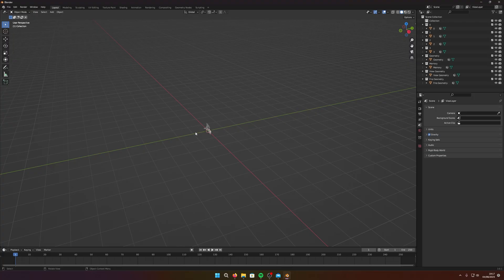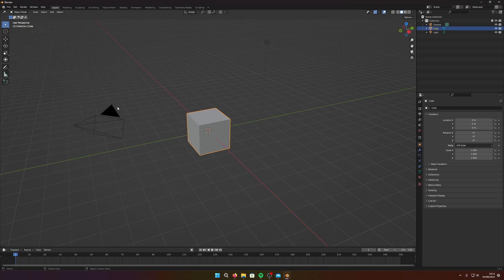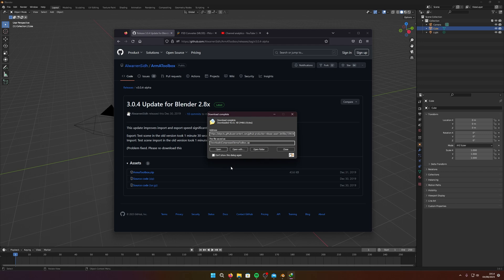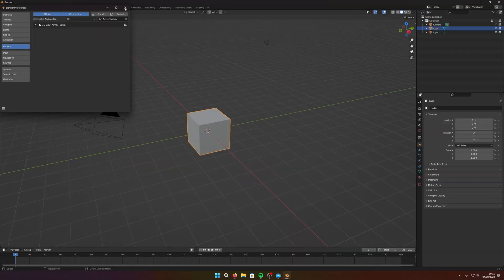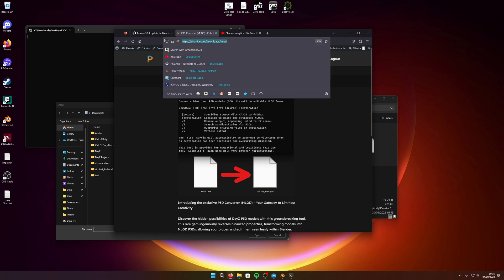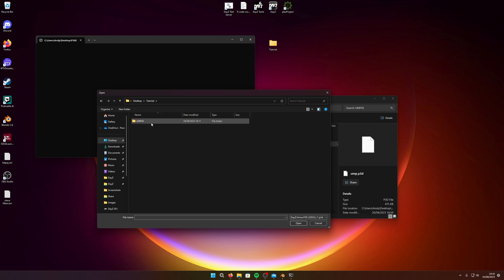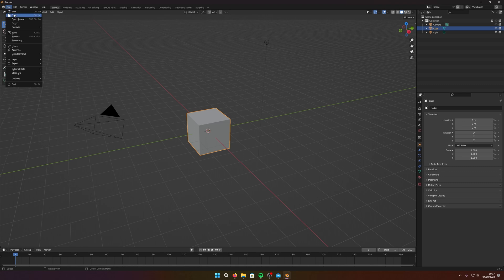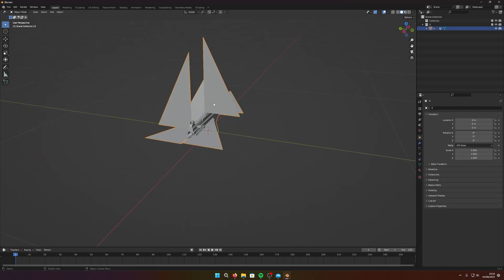Debinarize and Import DayZ P3D Models into Blender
Welcome to this comprehensive tutorial on how to import DayZ models into Blender for texturing. In this step-by-step guide, you'll learn how to Debinarize P3D models and prepare them for texturing.

We're on a journey to reach 500 subscribers, and your support means a lot!